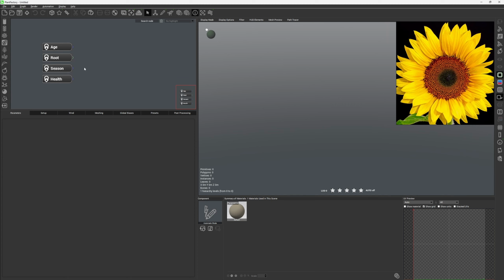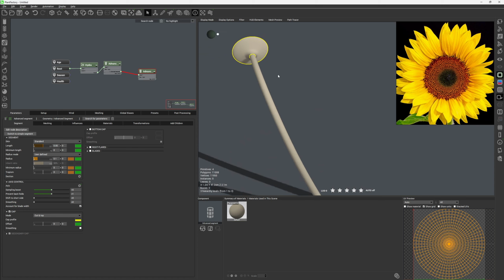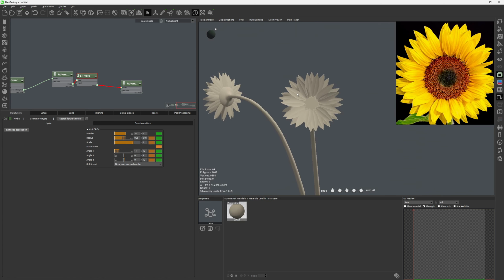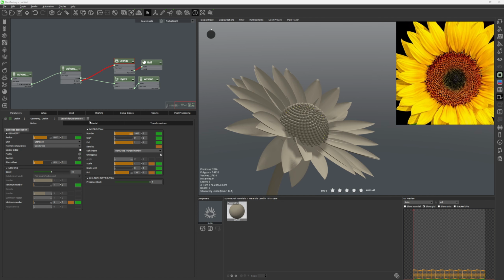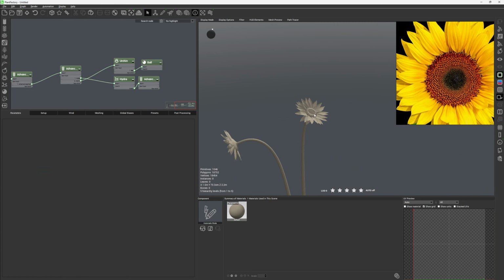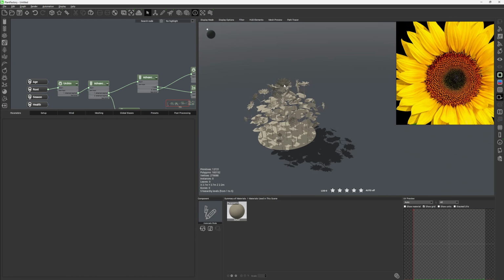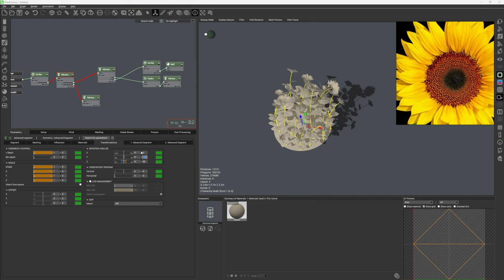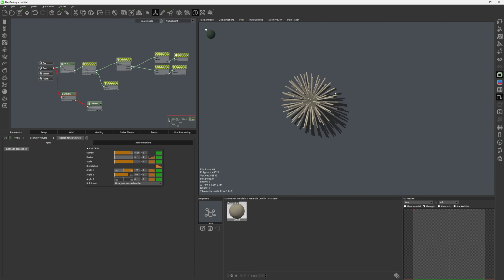Plant Factory Basics: Making Sun Flower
Welcome to this quick Plant Factory tutorial! 🌱
In this video, I’ll guide you through the basic interface of Plant Factory, perfect for beginners who are just getting started.

✅ What you’ll learn in this video:

A complete overview of the Plant Factory interface

How to make Sun Flower ! Properties and whole structure.

Whether you’re creating plants for games, movies, or environment art, this walkthrough will help you understand the software’s UI and get started with your own plant creations.